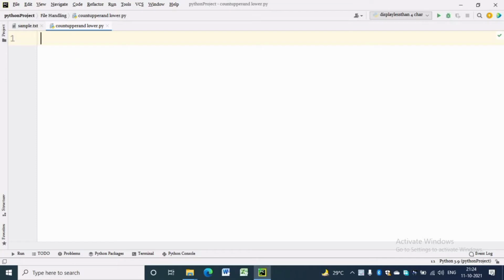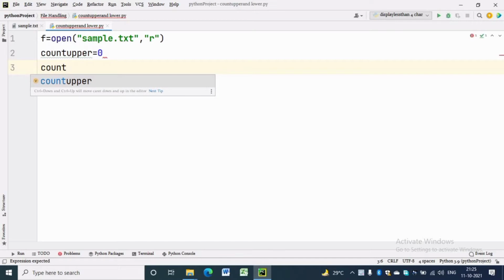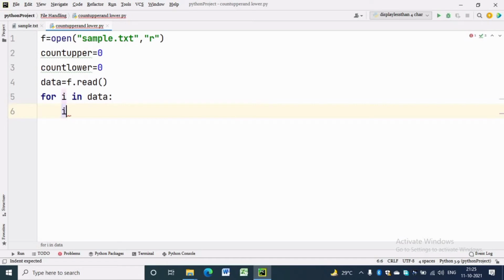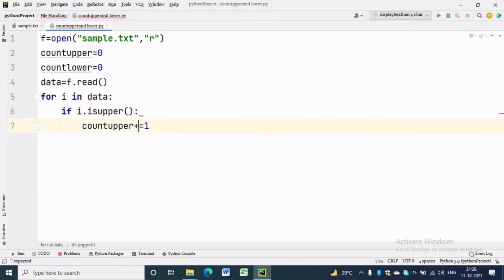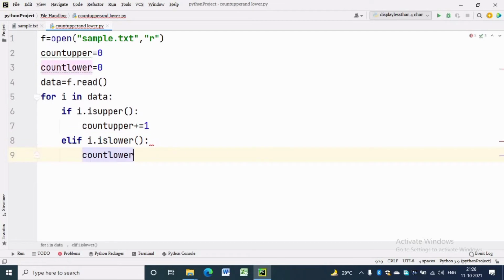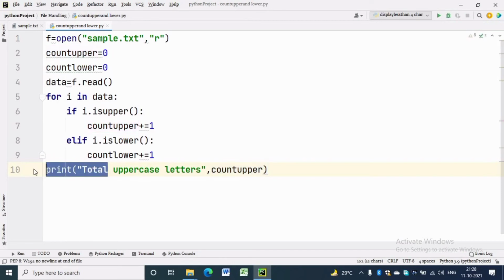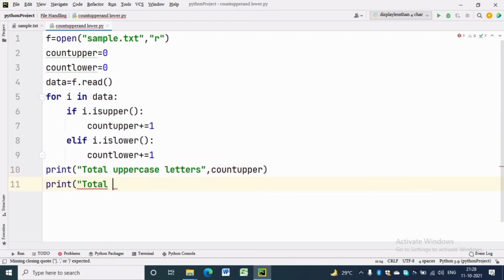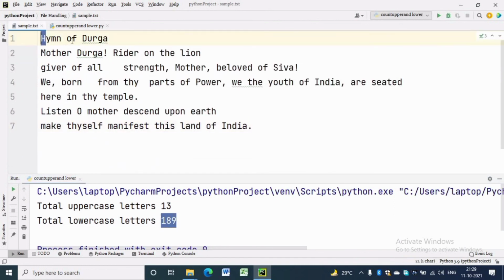Data File Handling|Read file ,count number of upper and lower case letters|Class XII Comp Science